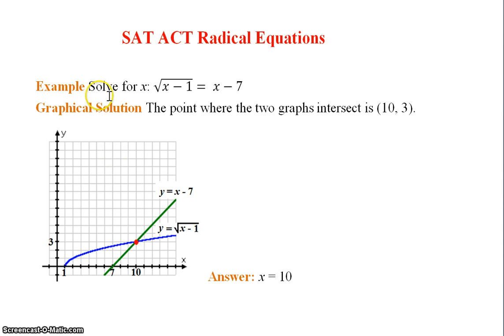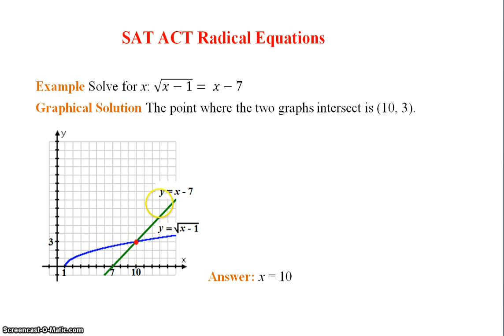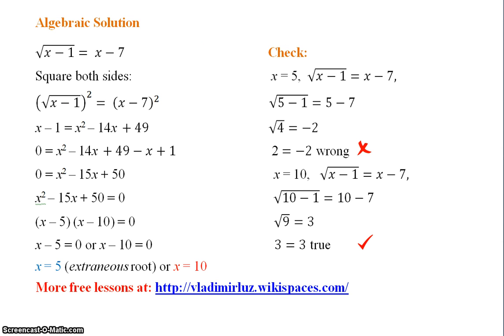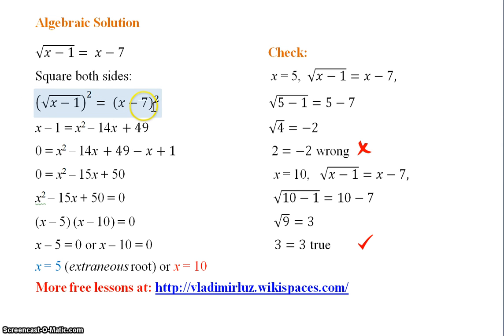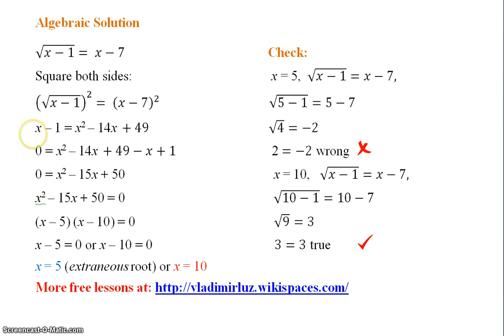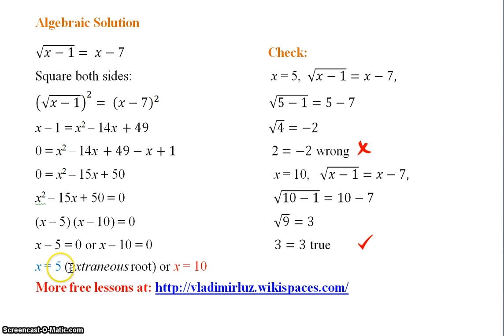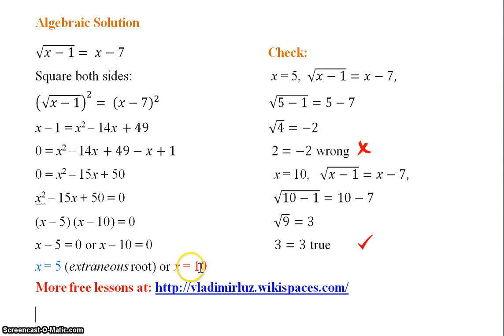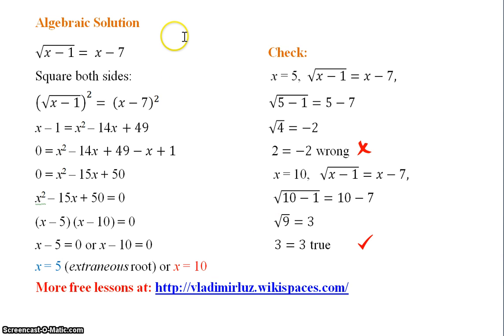SAT ACT Radical Equations Example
Example of a radical (irrational) equation.